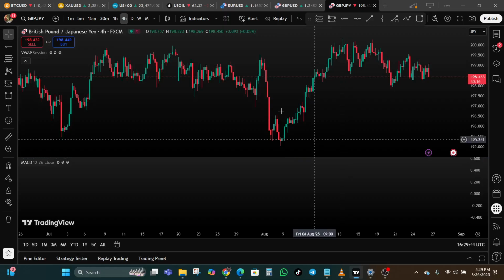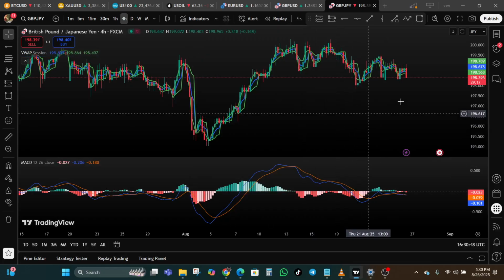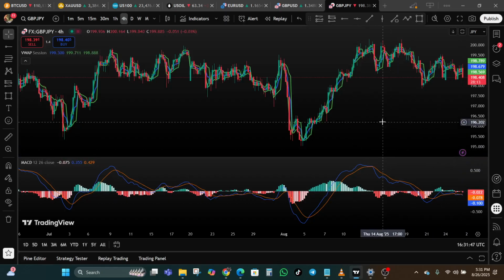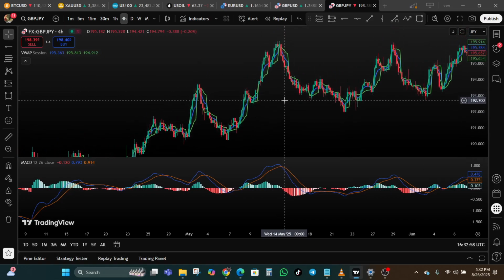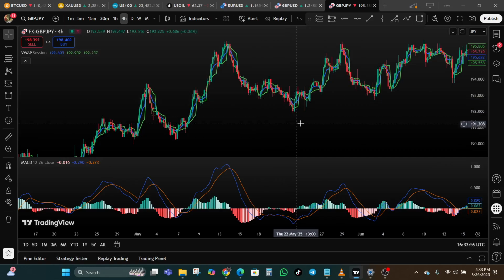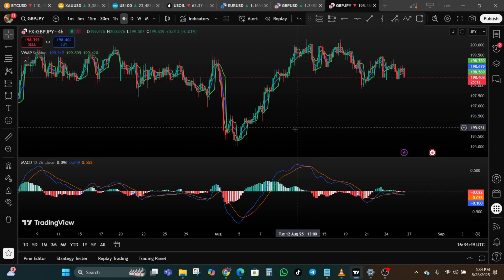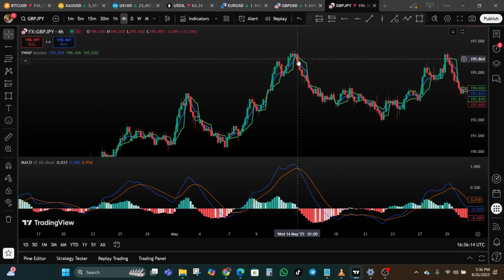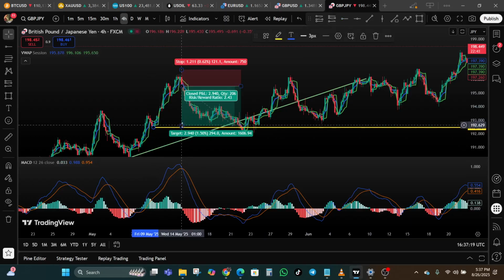MACD + VWAP Power Combo - Intraday Strategy You Need to Know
In this video, we break down the MACD + VWAP Power Combo - Highly Profitable Intraday Strategy. This strategy is designed for traders who want reliable signals during the trading day by combining two powerful indicators: the MACD and the VWAP.

We’ll begin by explaining how the VWAP (Volume Weighted Average Price) acts as a dynamic support and resistance level throughout the day. It tells us where the average price is weighted by volume, giving insight into whether buyers or sellers are in control. Next, we’ll cover how the MACD (Moving Average Convergence Divergence) helps identify shifts in momentum, highlighting when the market could be preparing for a move.

When you combine VWAP with MACD, you filter out weak signals and focus only on strong, intraday setups where price action and momentum agree. The VWAP shows you the fair value area, while the MACD confirms whether momentum is aligning with that direction. This synergy creates precise entries and exits for intraday trading.

We’ll walk through how to apply this strategy step by step:
- Identify whether price is trading above or below the VWAP.
- Use MACD crossovers and histogram shifts to confirm momentum.
- Align both indicators before making your move.

This combination is simple enough for beginners to follow but powerful enough for experienced traders looking for clean intraday setups.